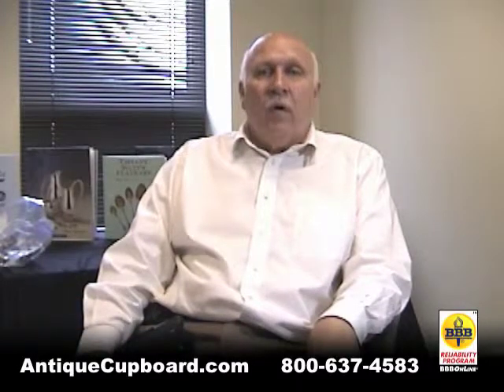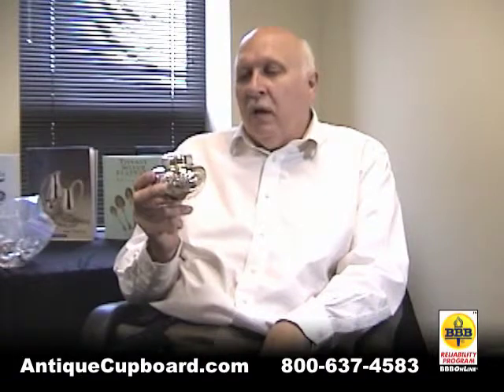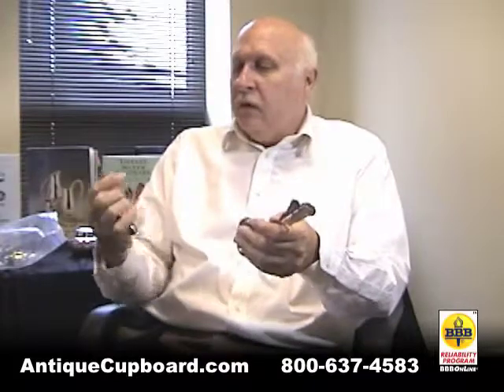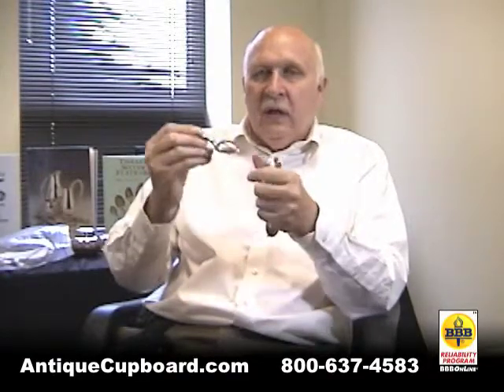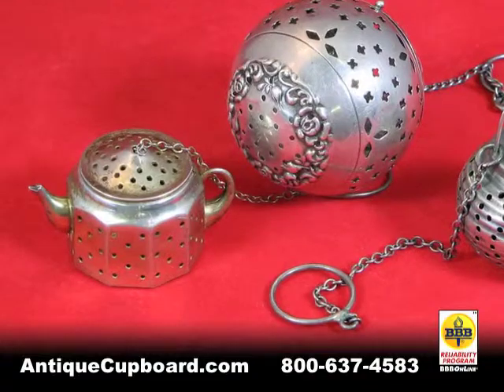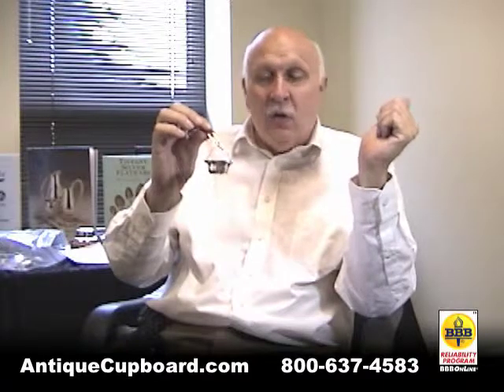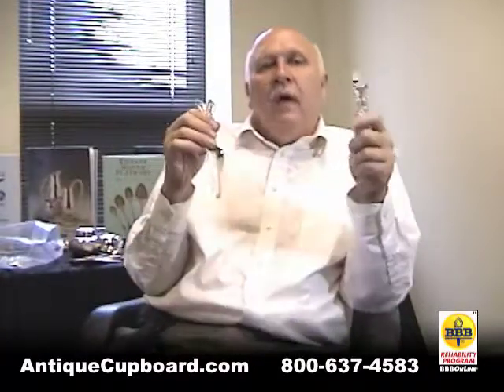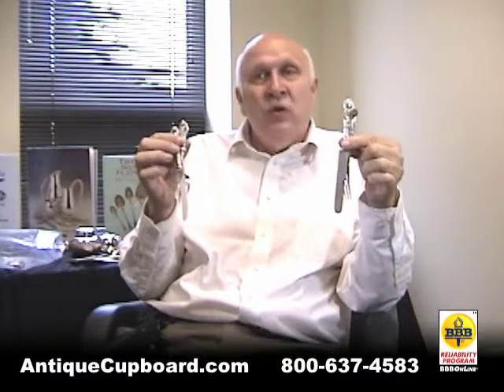"Tea Time" Collectable Silver Tea Sets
Phil Dreis, owner of the Antique Cupboard and author of the Warman's Sterling Silver Flatware: Value & Identification Guide talks about silver tea sets in many different patterns.